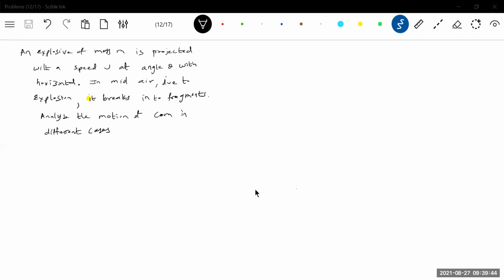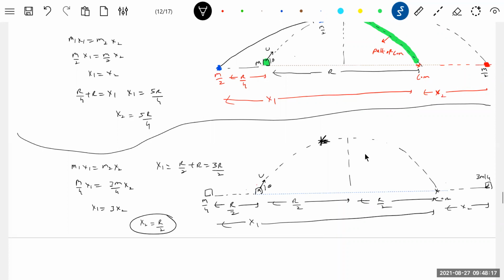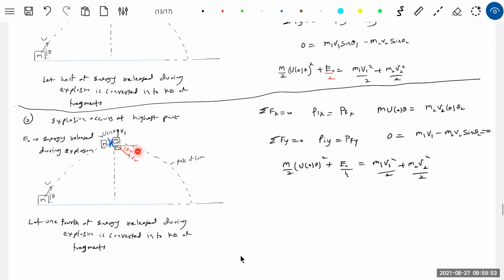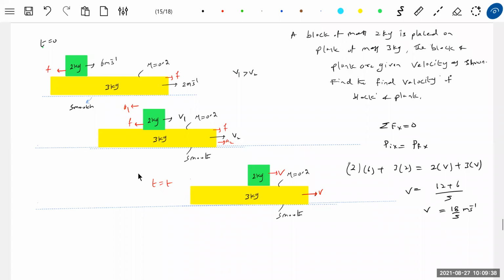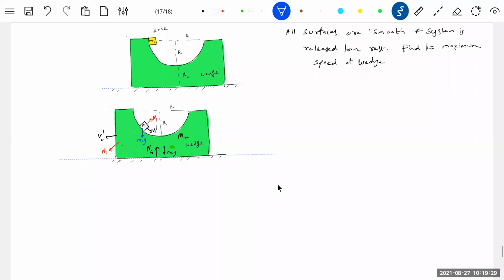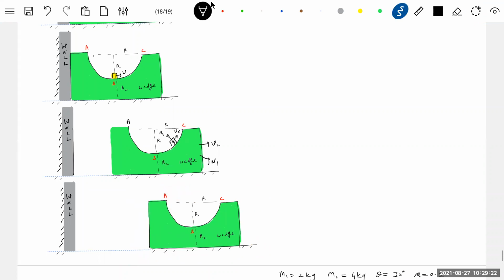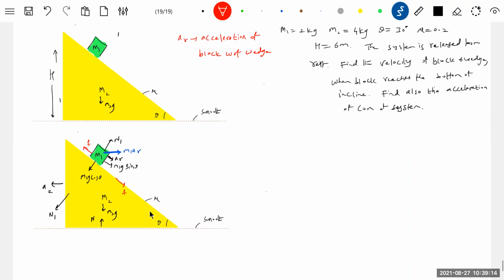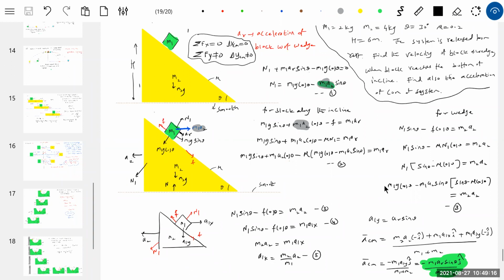jeeadvancedphysics 6/9) conservation of momentum in spring blocks system , movable wedge block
system | applications of conservation of linear momentum,